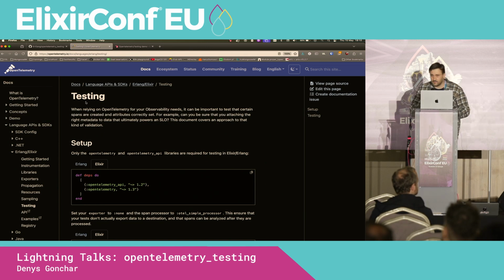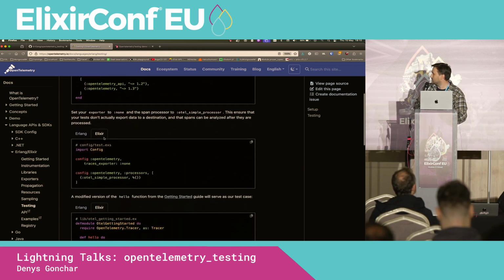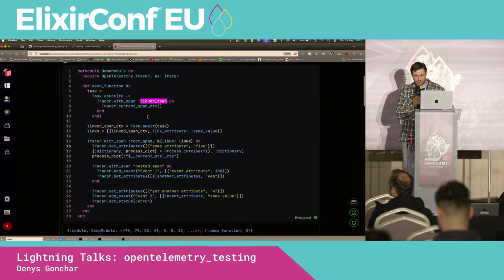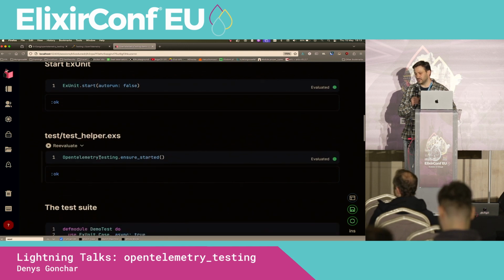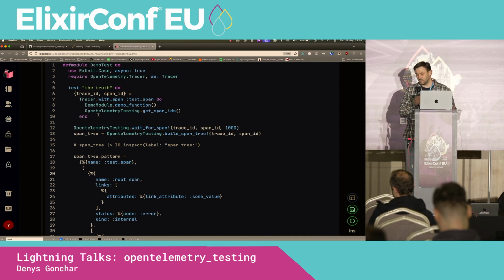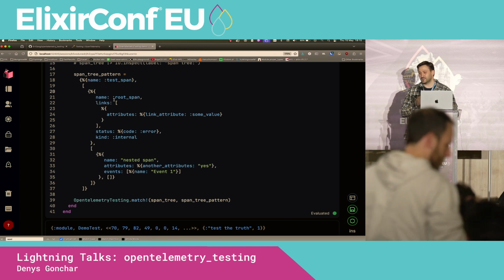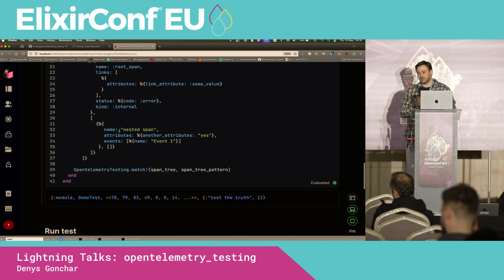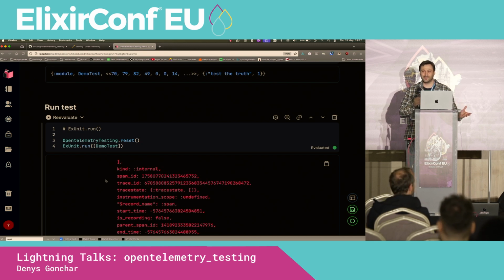LT: opentelemetry_testing - Denys Gonchar | ElixirConf EU 2025